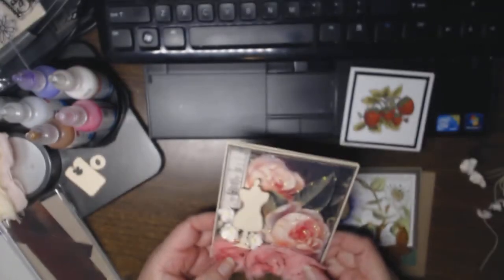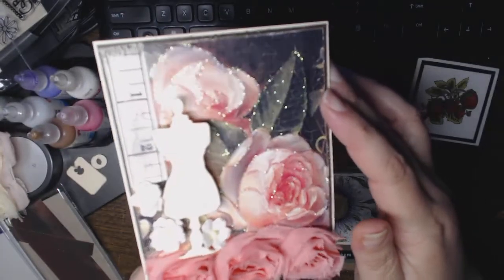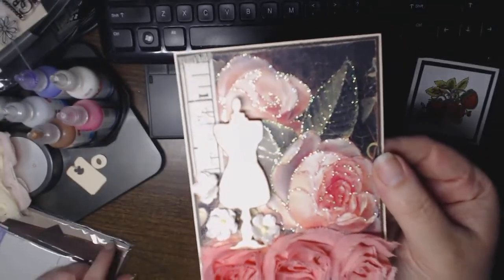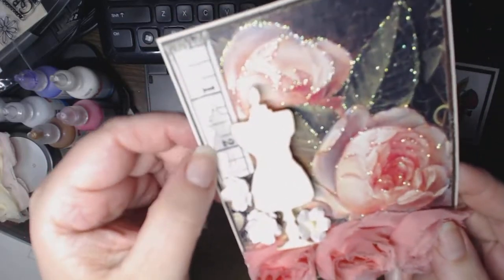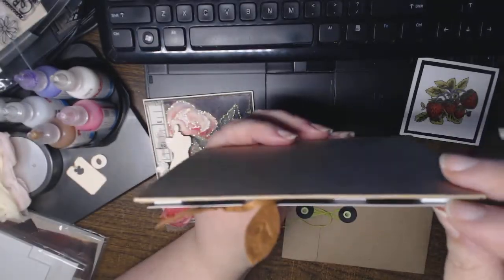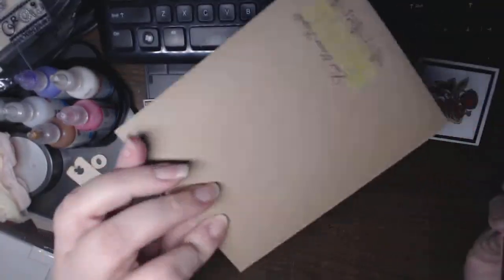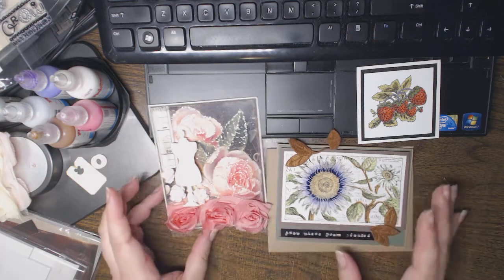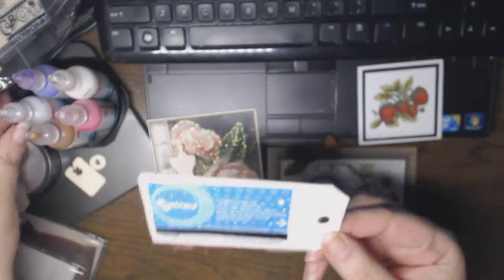Up-Cycle Cards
I found a couple of pieces that I didn't want to throw out so instead they were incorporated into cards on today's USTREAM